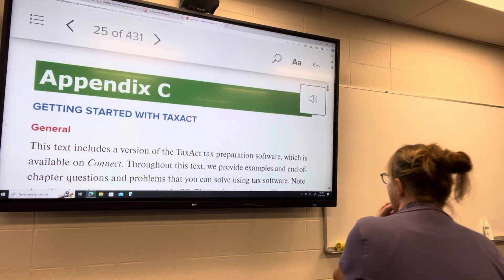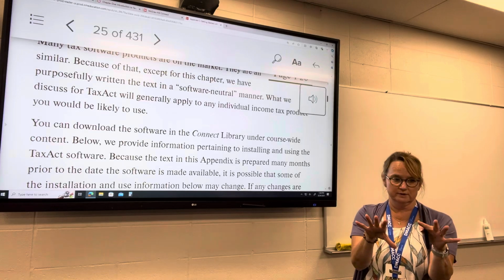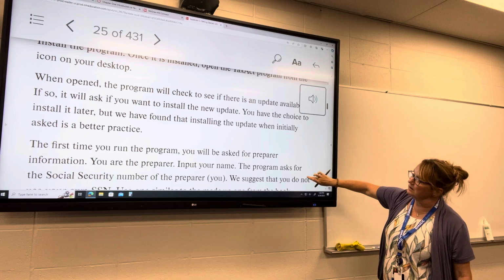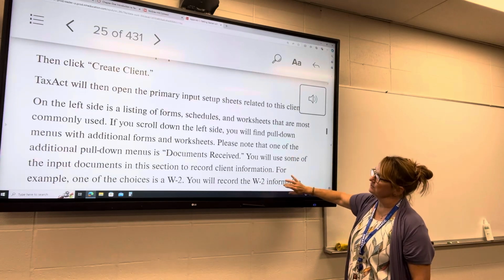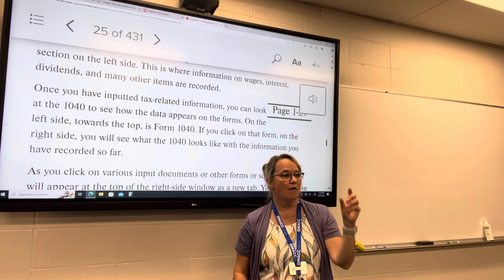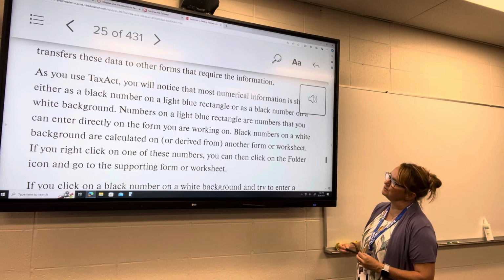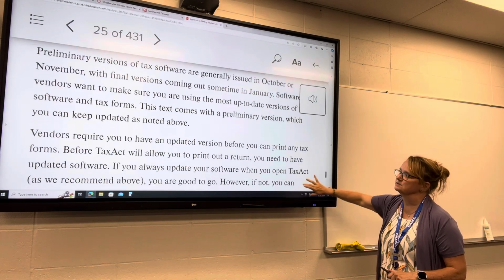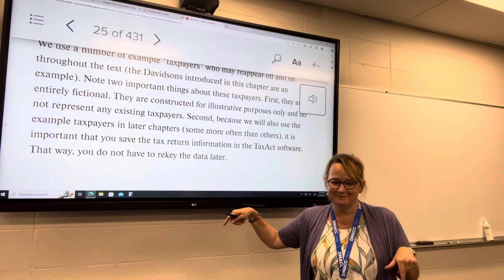Income Tax Accounting, Fall 2024, chapter 1, appendix C, getting started with Tax Act